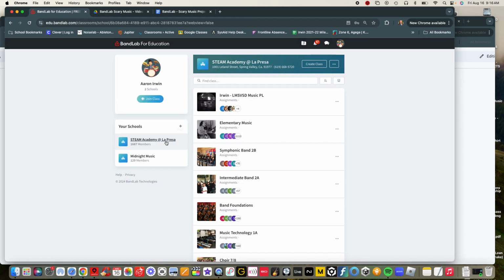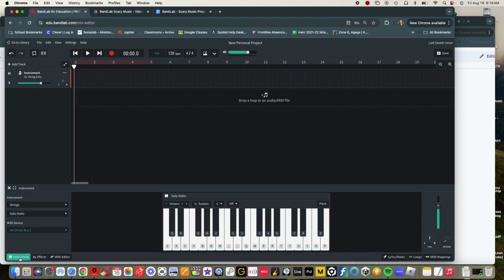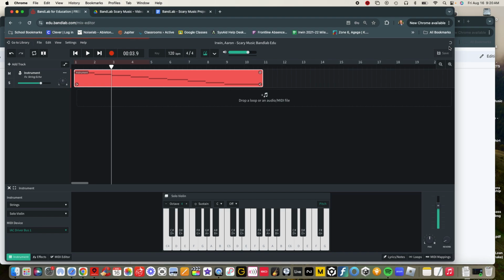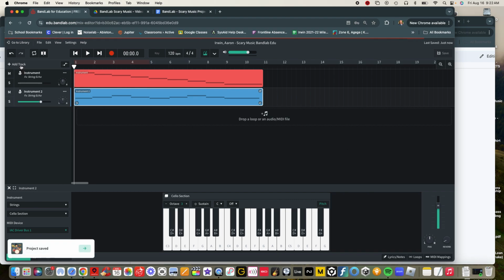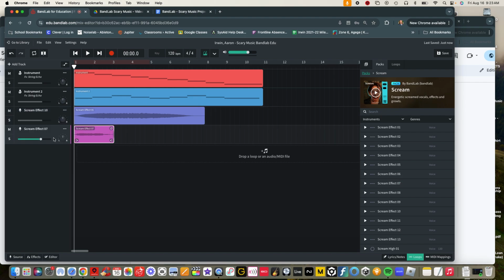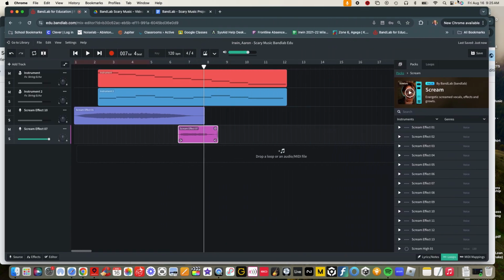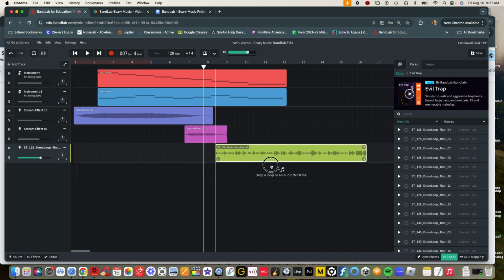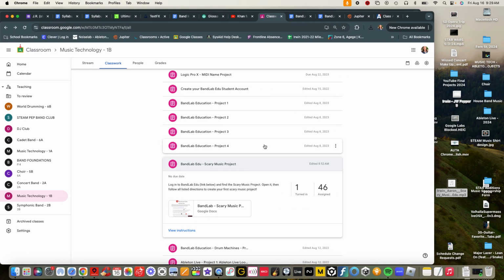BandLab Edu - Scary Music Project 2024